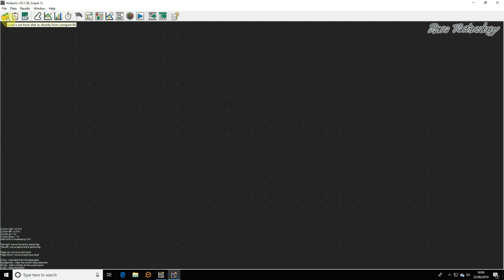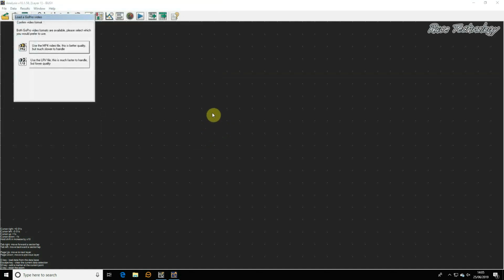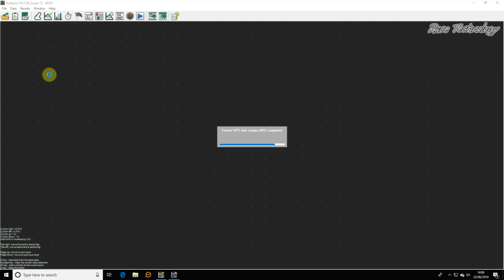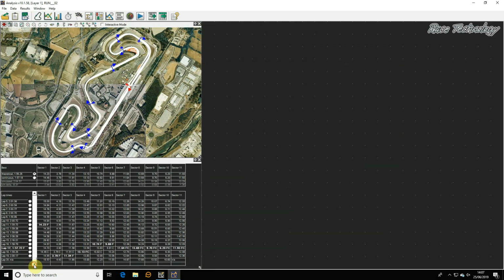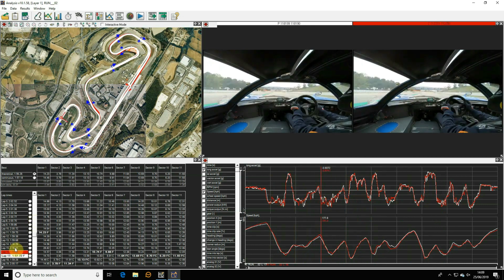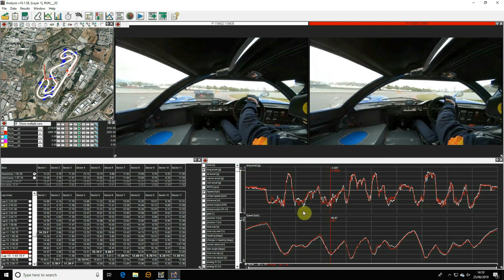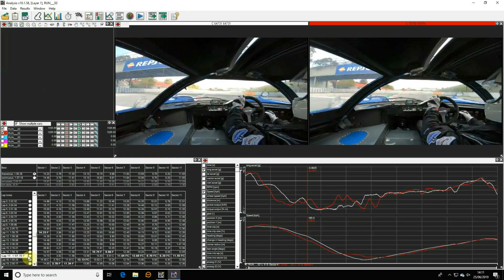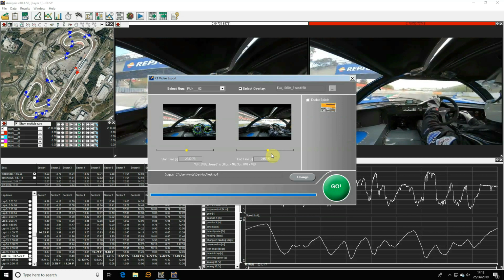GoPro Video - automatic synchronisation with Race Technology data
Race Technology’s Version 10 software package offers fully automatic data and video synchronisation based on GPS (GPS enabled GoPro camera required).

Synchronising the GoPro video adds video to your Race Technology data – featuring GPS lap/sector timing, track maps, ECU/Engine/CAN data and any additional sensors. It’s never been easier or more affordable to have add video to your race data system.

We also offer a mode for just using the GoPro camera (no Race Technology hardware required). For more information on GoPro Only please see this video